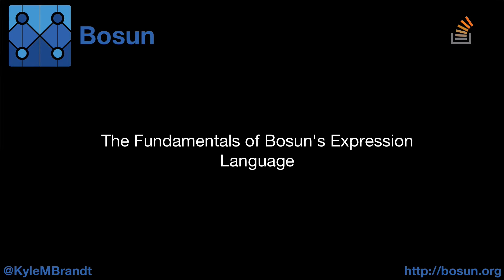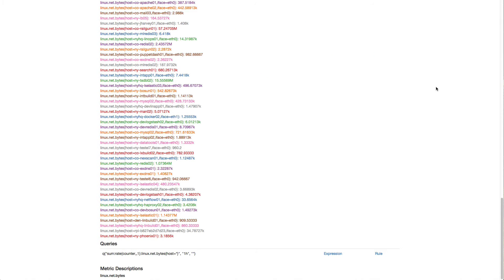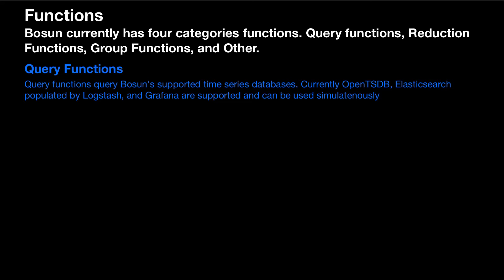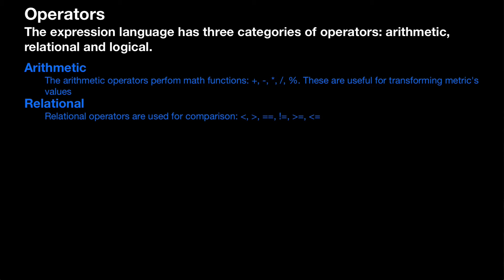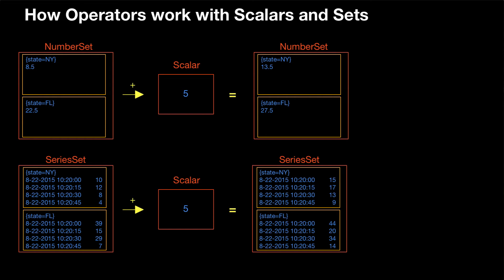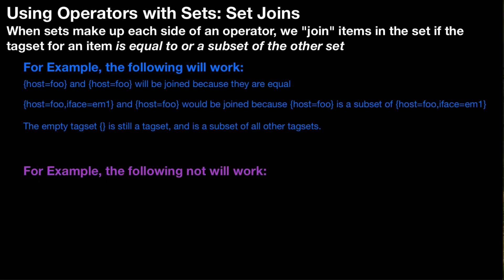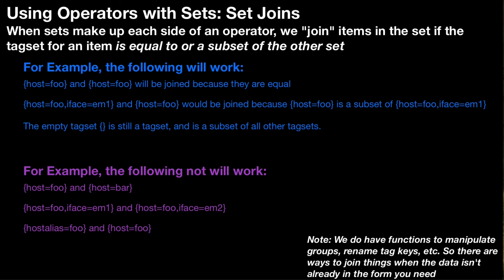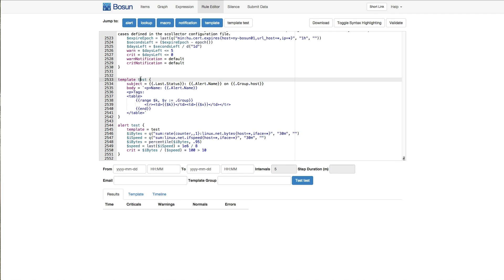The Fundamentals of Bosun's Expression Language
This is the second video in a series introducing the bosun monitoring system. We cover Bosun’s data types, functions, operators, and set joins.